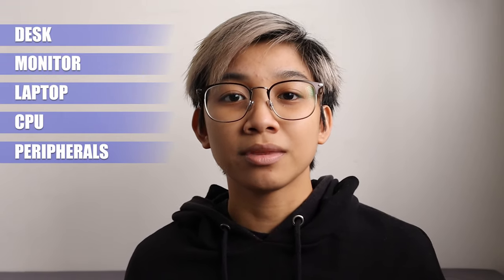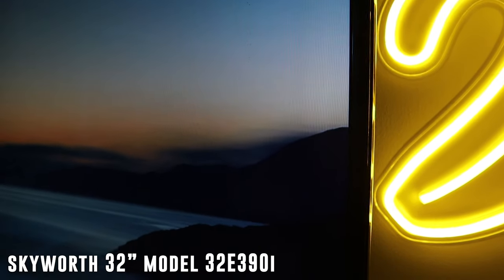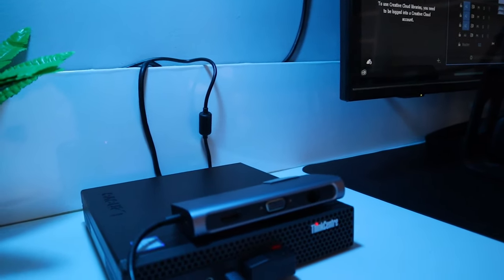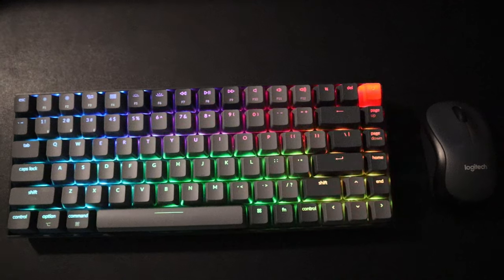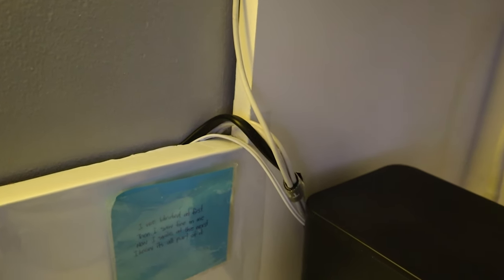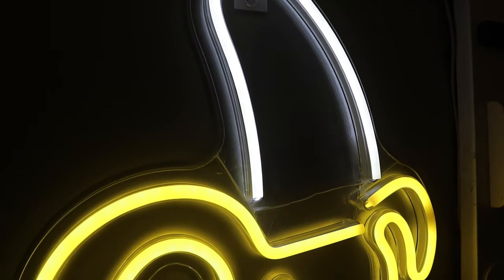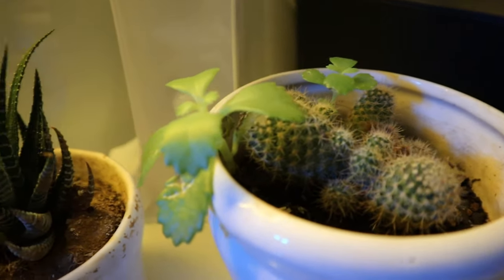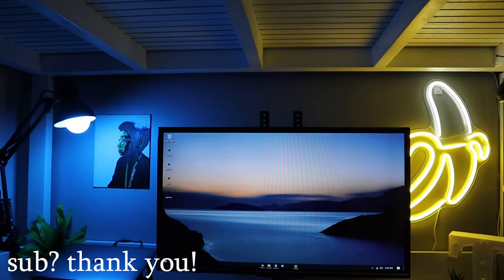Small Loft Bed Home Productivity Desk Setup Tour (2021) | Philippines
My Desk Setup 2021! i really wanted to share this because i have been working on it for quite a while and im really proud of the way this one turned out.

1:17 Desk
2:15 Monitor
2:52 Laptop
3:16 CPU
4:06 Peripherals
5:48 Cable Management
6:18 Aesthetic